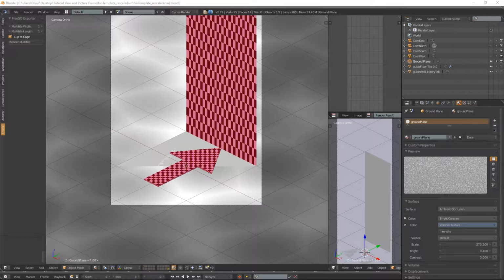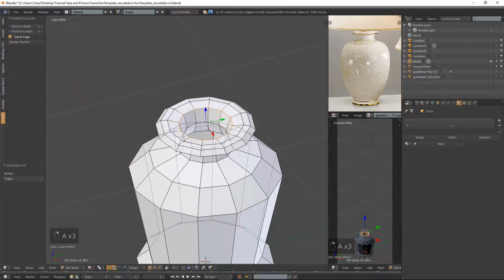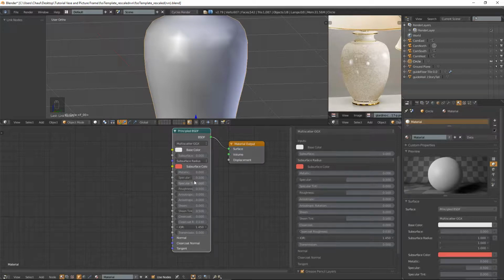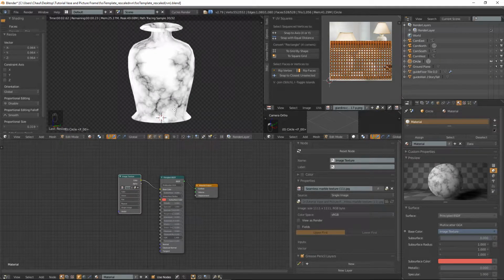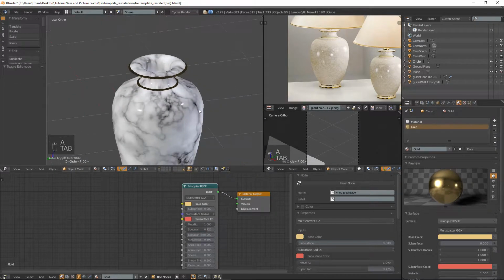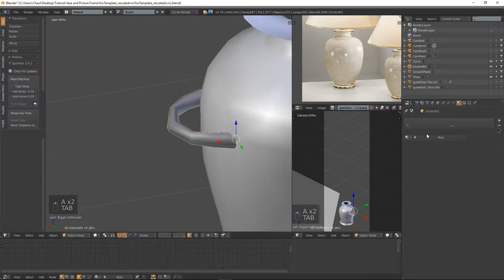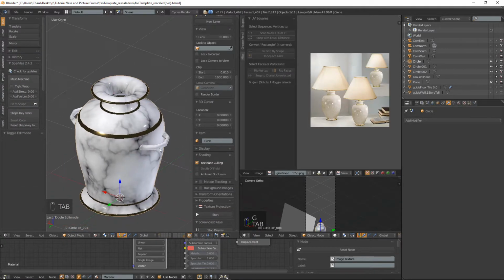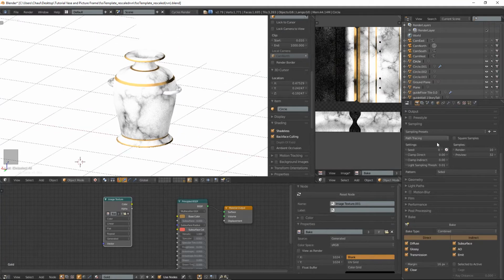Freeso Object Creation - Part 1 (Meshing and Texturing)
The more HDRi you have, the better. Always go through all of them until you like the one that is best for your needs!